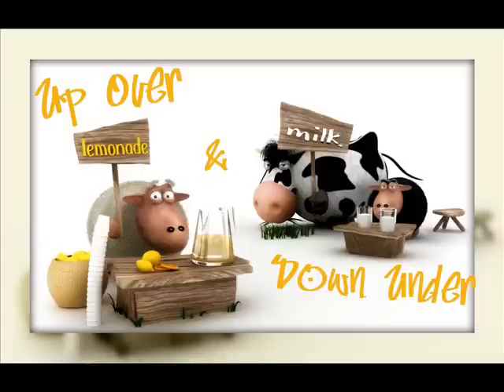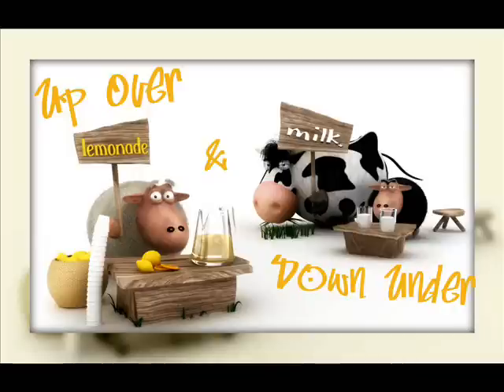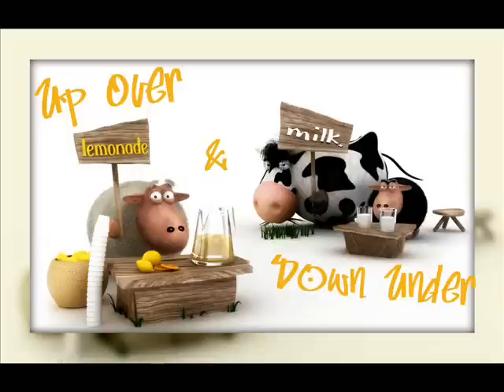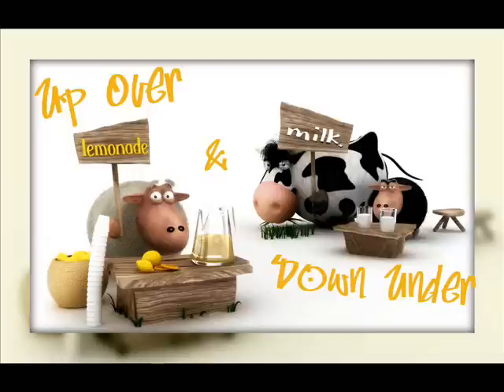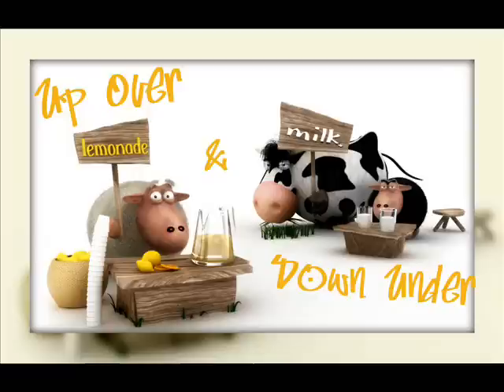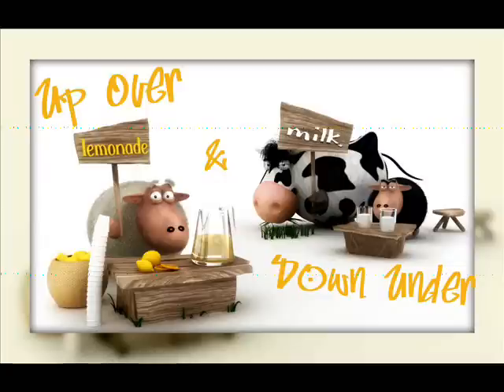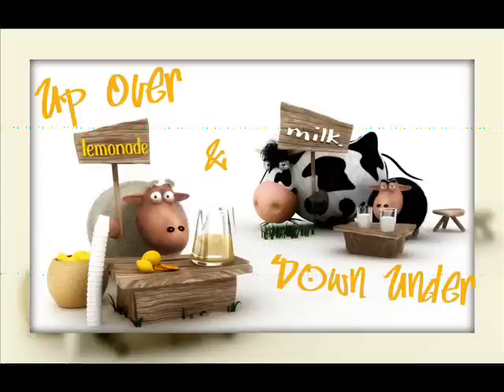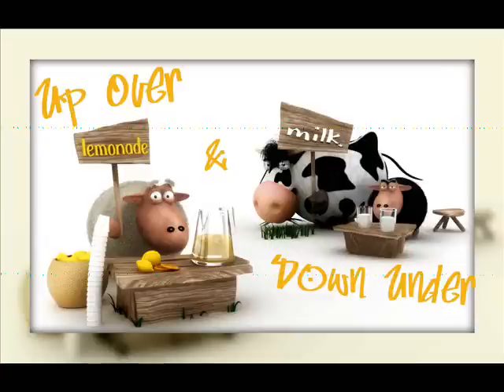Up Over n Down Under - 2 William Mook, Rocket Scientist on Alternative Energies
Up Over n Down Under William Mook, Rocket Scientist
Patents
Videos
Energy
Studies
Boeing
alternative energy